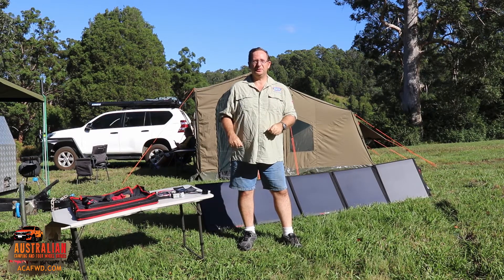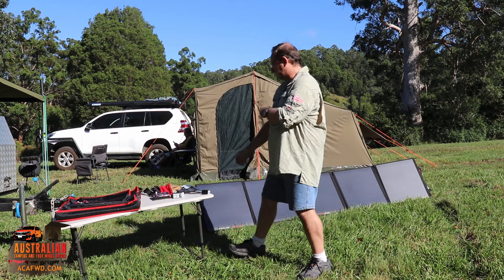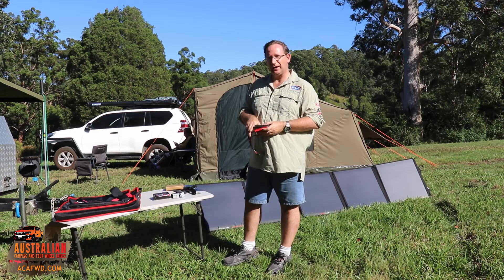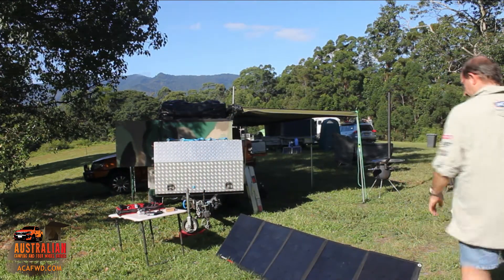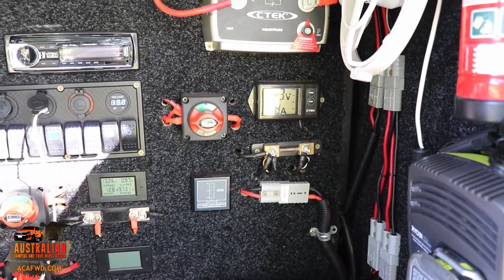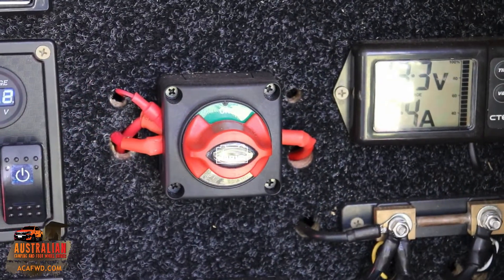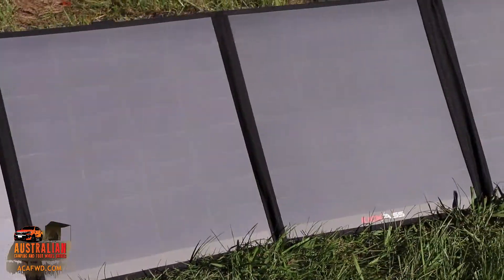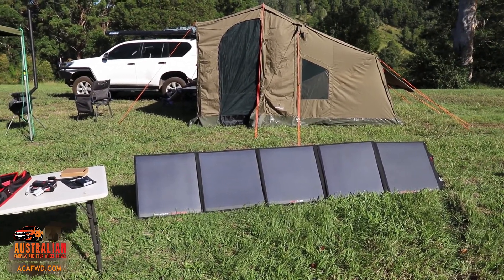The Kickass ultralight solar panels 250 watt - Australian Direct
In episode 19 we take a look at the kickass 250W Ultralight solar panels. These panels take up minimal space and provide a good current output. Whilst they are a little more expensive than other panels, the small portable size of the panels makes them perfect for almost any situation.

Equipment used:
Canon EOS 200D
RodeLink VideoMic Pro System